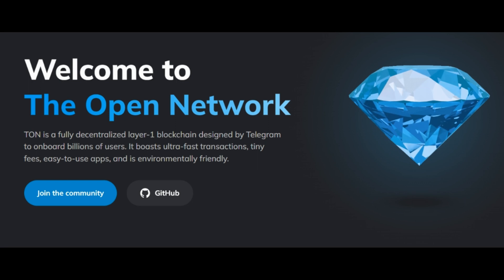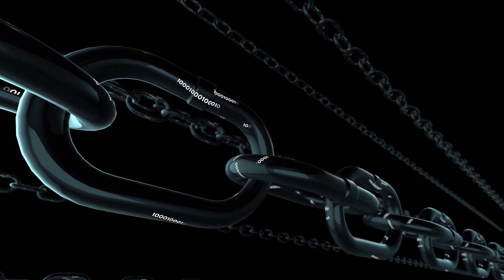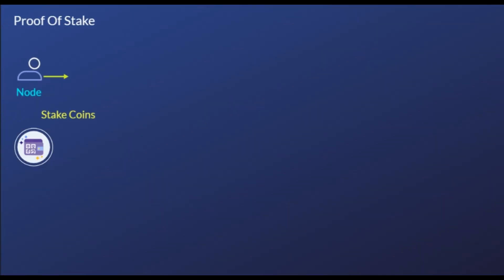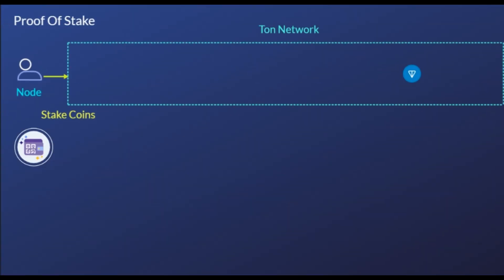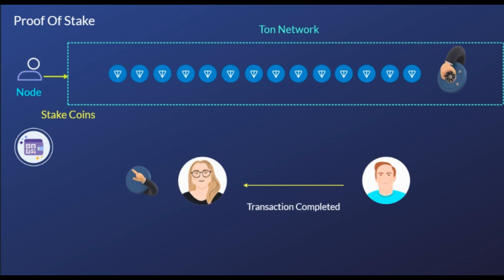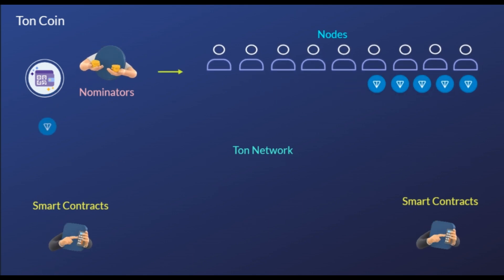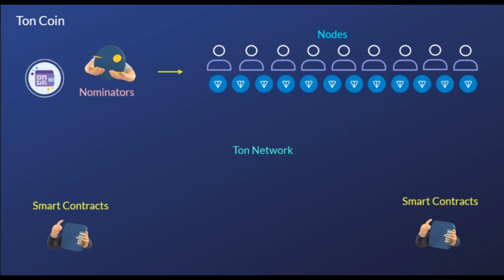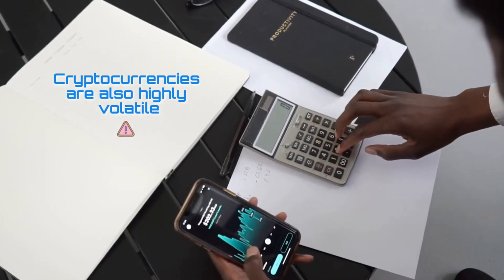What Is TONCOIN? -The Open Network Explained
Cryptocurrencies are an alternative form of payment created using encryption algorithms. They have the potential to reshape the financial world as we know it, but, expectations are not limited only around this idea.
There are more than 10,000 cryptocurrencies on the market today, and most of them claim that boasts ultra-fast transactions, tiny fees, easy-to-use apps, and is environmentally friendly"
In this video we will investigate a blockchain which can achieve this.

Toncoin is often referred to as the native token of TON, but in reality, it is a coin. This is because Toncoin has its own blockchain.
It's A Layer-1 blockchain which means the base level of the blockchain architecture. Layer-1 blockchains validate and execute transactions without support from another network, and reimburses transaction fees with cryptocurrencies.

The community-led project aims to deliver a highly scalable blockchain network that could process transactions cheaper and faster than other networks, such as Ethereum.